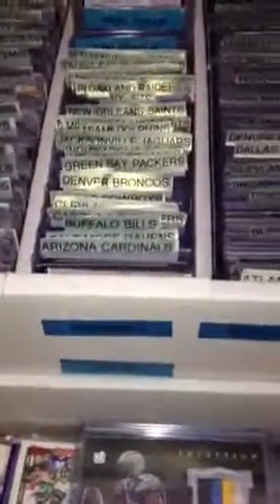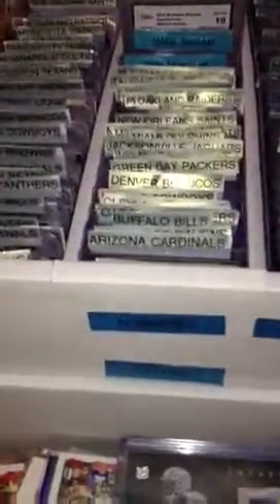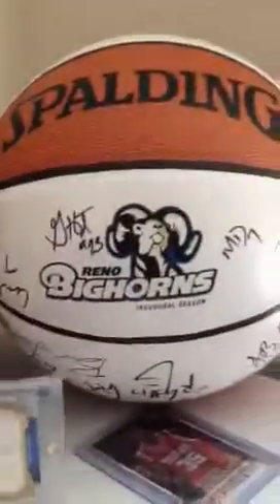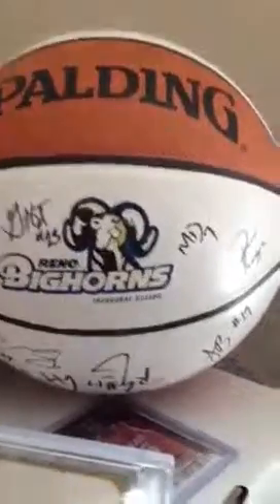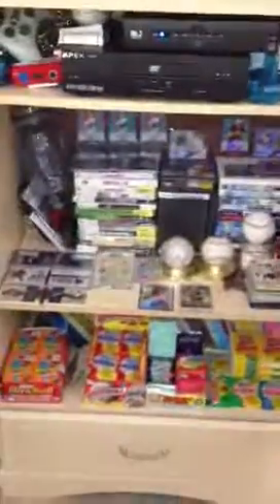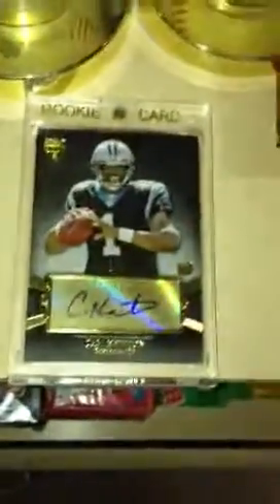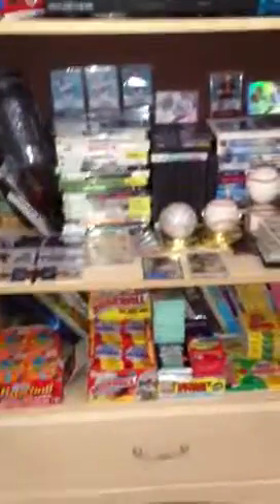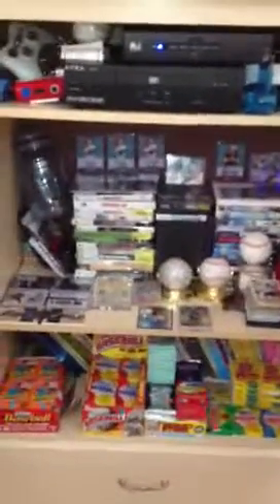My High End Sports Card Room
Best stuff on the planet